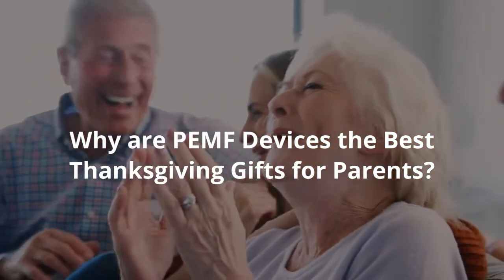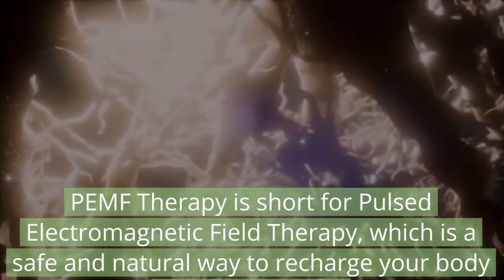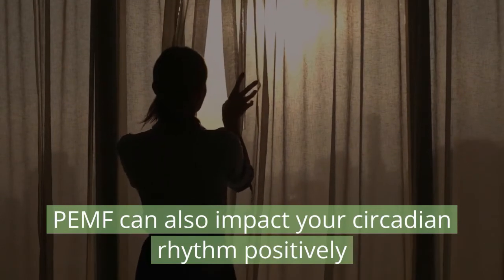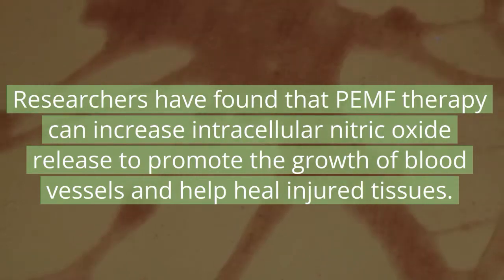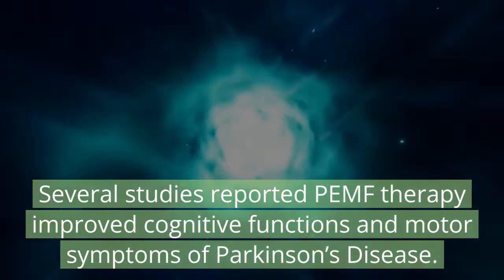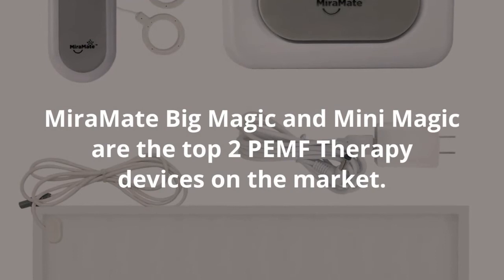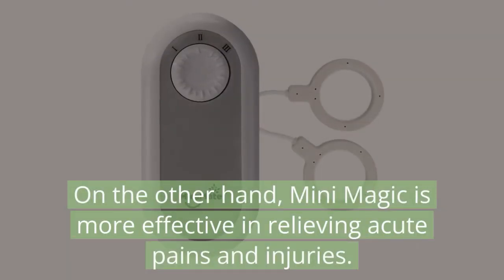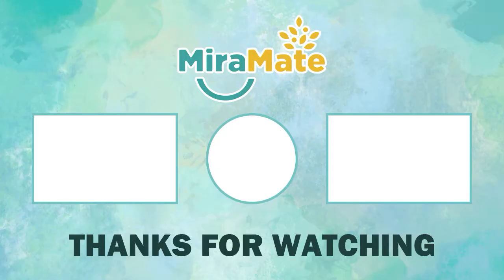Why are PEMF Devices the Best Thanksgiving Gifts for Parents?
Thanksgiving is coming! PEMF Therapy Gifts can be great gift choices for parents. Not only can they resolve health issues in many ways, but they are also affordable and easy to use.

PEMF Therapy can help your parents in the following ways:
PEMF Therapy helps your parents to sleep better.
PEMF Therapy can relieve pains and injuries in a natural, non-invasive way.
Parkinson’s Disease can also be significantly relieved by PEMF Therapy.

MiraMate Big Magic and Mini Magic are the top 2 PEMF Therapy devices on the market and perfect gift choices for your parents.